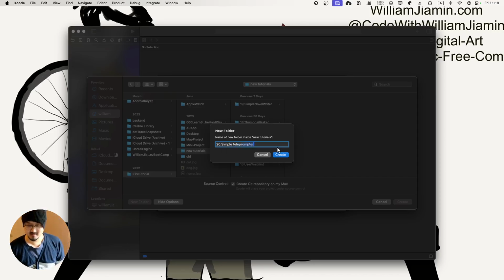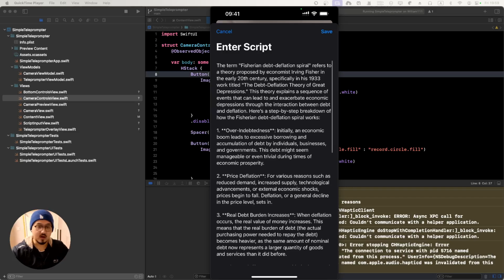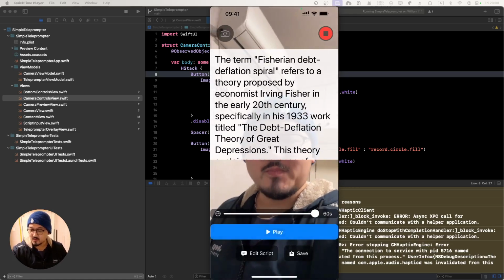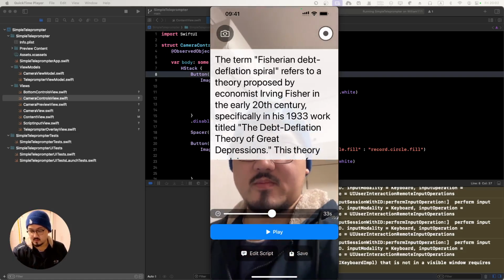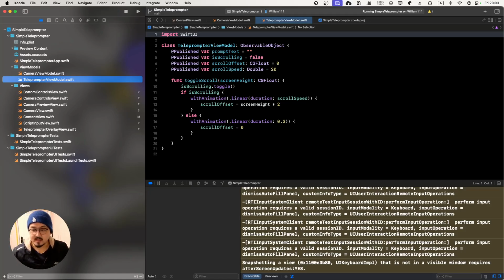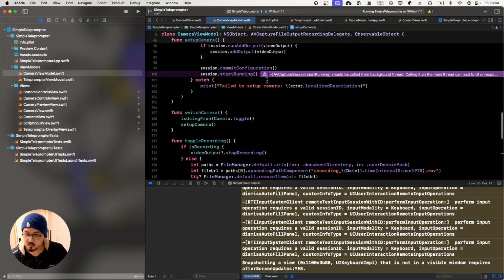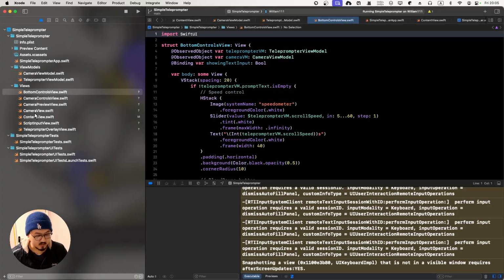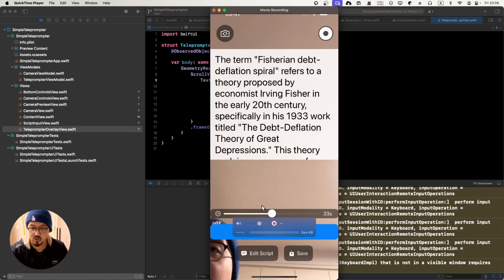iOS Project Simple Teleprompter App PART 1 concept and minimum viable product